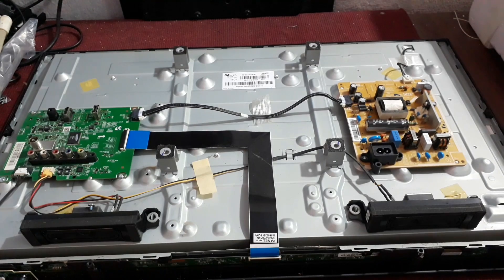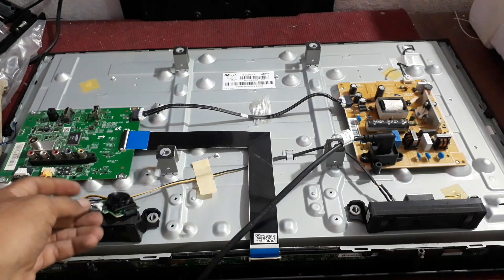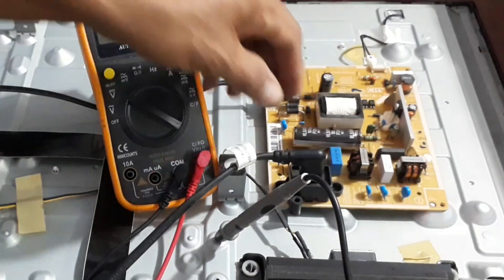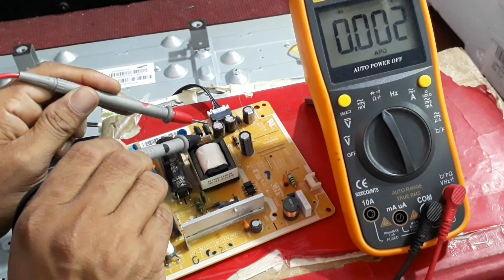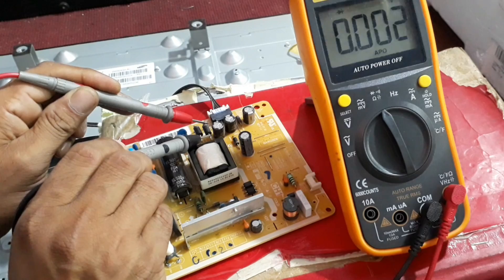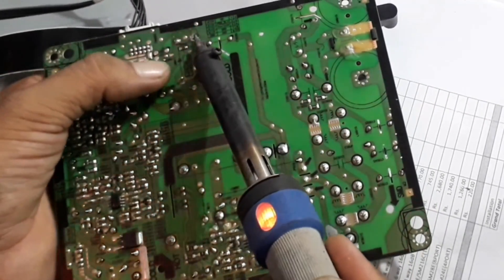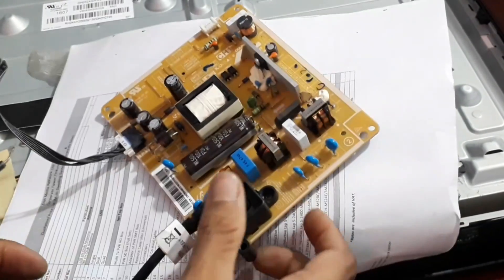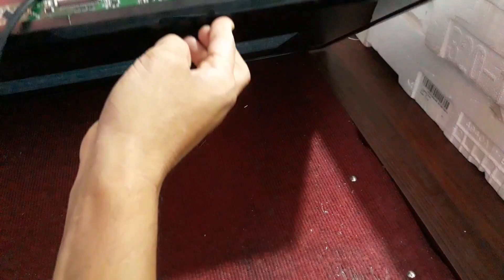Samsung Led TV Power Supply Problems|| Led TV Repair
1. Diode check
2. Capacitors check
3. Resistor check
4. Autocuplor check
5. Volts check
6. Transistor check
7.fuse check